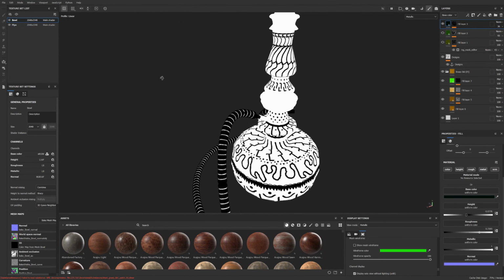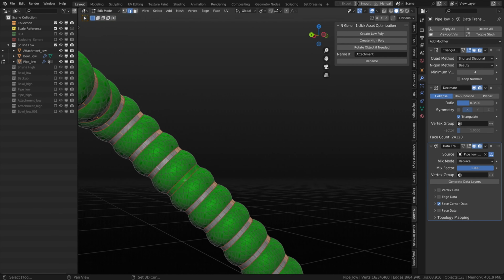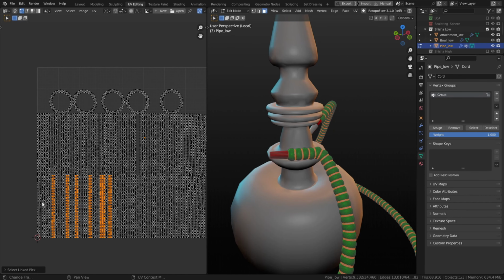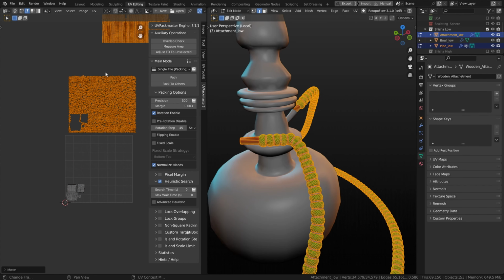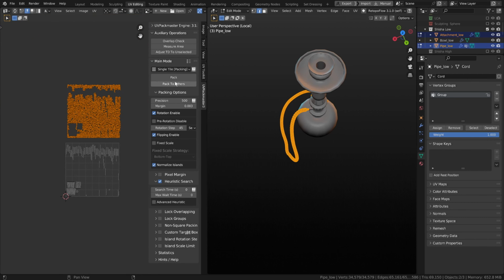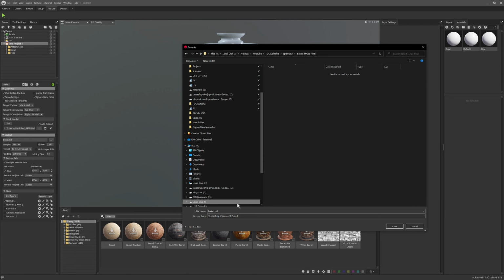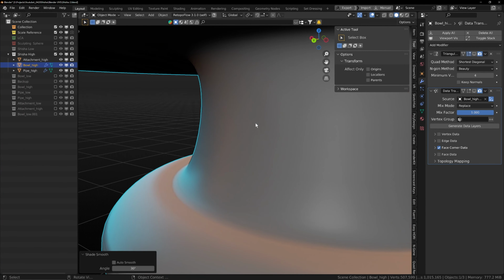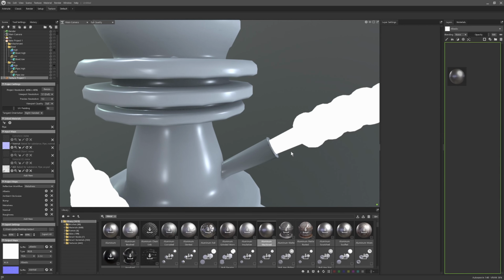Plasticity for Games - Full Process | Bonus Episode 2.5, Better UV's and Fixing Artifacts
In this Bonus Episode We improve our UV's and Trouble shoot some problems with Artifacts in the bake.

Get the N-Gone Mesh Optimizer add on for Blender.